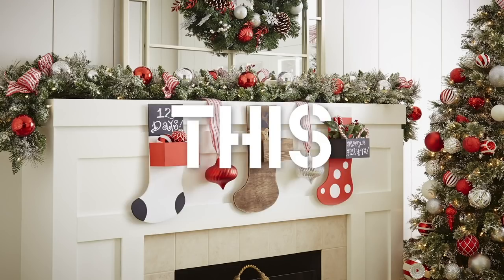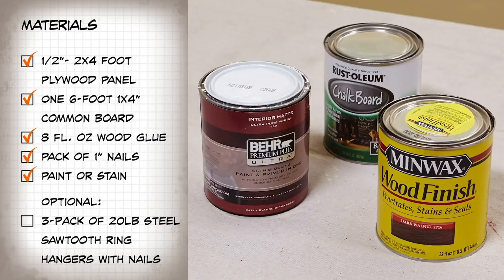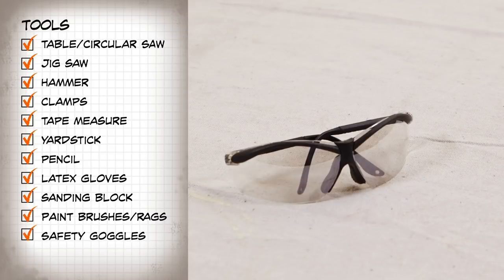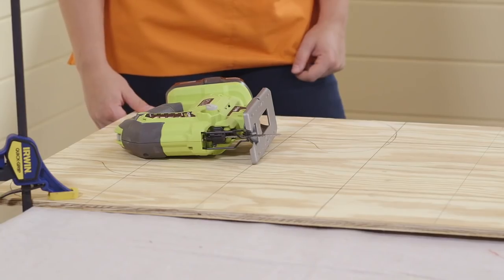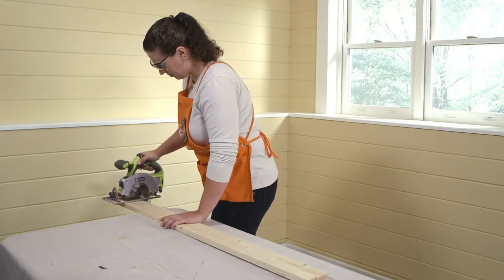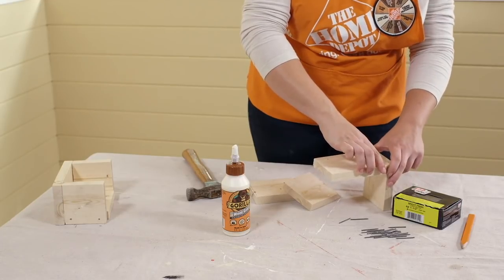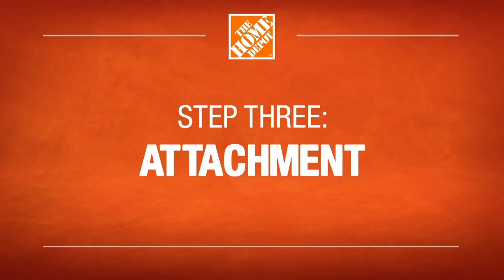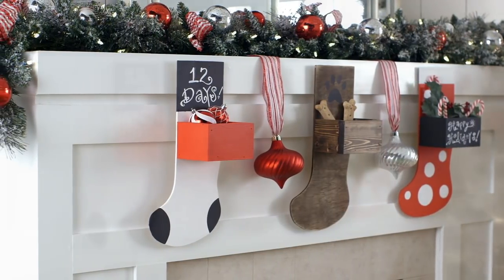DIY Wooden Stocking Hanger | The Home Depot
Build your own DIY wooden stocking hangers for a unique way to hang your family and friends’ stockings this holiday season. For more DIY Christmas decoration ideas, check out our Holiday Decorating Ideas & Tips playlist

DIY Christmas crafts, like this DIY wooden stocking, are an easy way to create unique, personalized decor to showcase messages of Christmas cheer in your home. This fun and decorative DIY wooden stocking is easy to make and personalize with the right tools and materials.

To get started, you'll need the following tools and materials.

Materials:
One ½-in. x 2 x 4-ft. piece of plywood
One 6-ft. 1 x 4-in. common board
8 fl. oz. wood glue
Pack of 1-in. nails
3-pack of 20-lb. steel sawtooth ring hangers with nails (optional)

Tools:
Circular Saw
Jig Saw
Hammer
Measuring Tape
Yardstick or Carpenter's Square
Clamps
Pencil
Latex Gloves
Sanding Block
Safety Goggles
Paint Brush/Rags

To complete your Christmas Wooden Stocking Hanger, follow the steps below:

0:16 Gather Your Tools & Materials
1:23 Measure, Mark and Cut Your Boards
2:31 Sand the Pieces
2:36 Paint Your Stocking
2:44 Make the Storage Box
3:58 Nail and Glue the Pieces Together